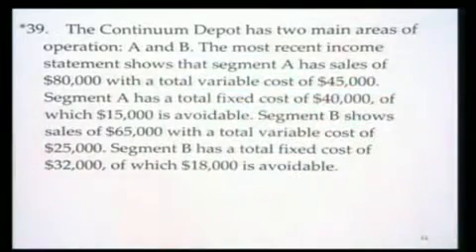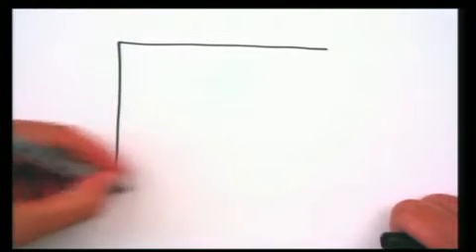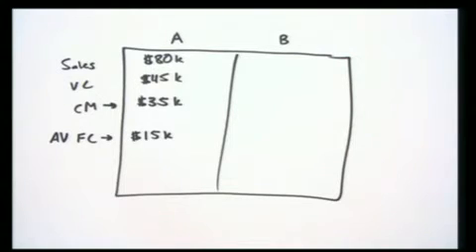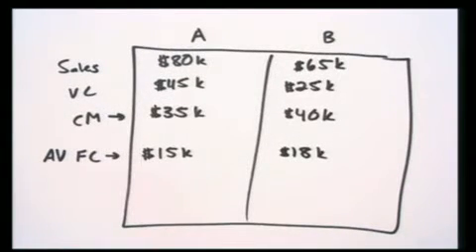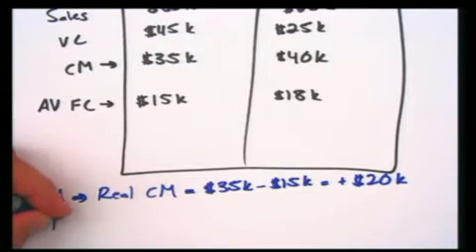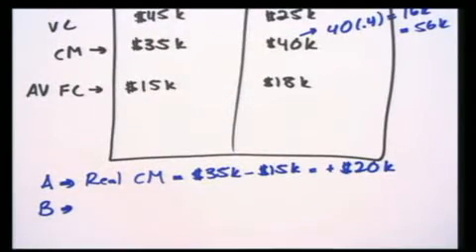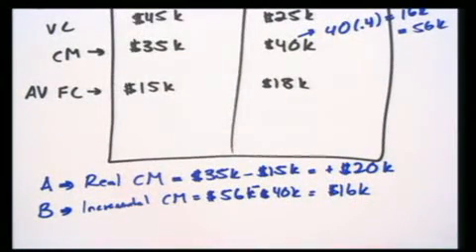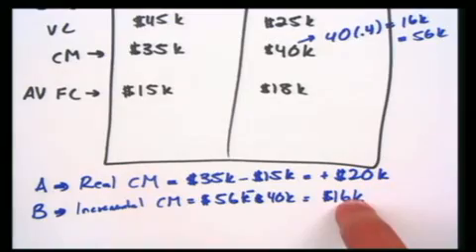SUMMER11 FSU ACG2071 EX3 0002350 Practice Problem 39